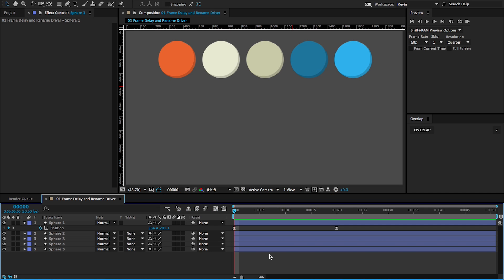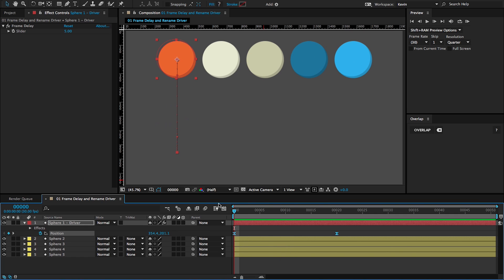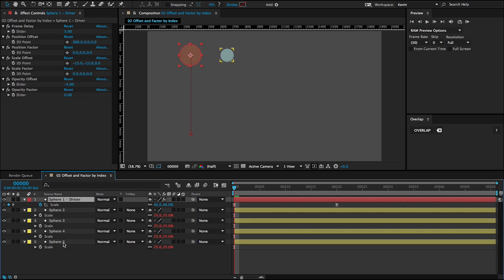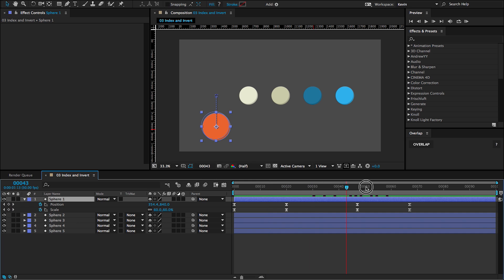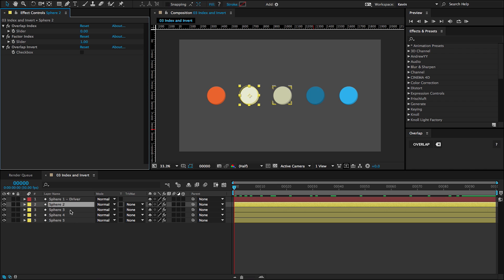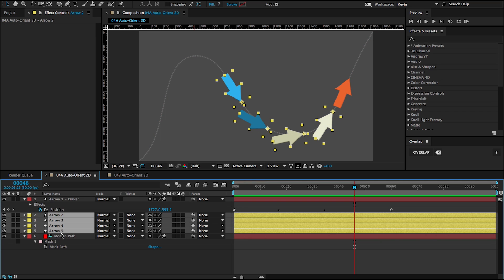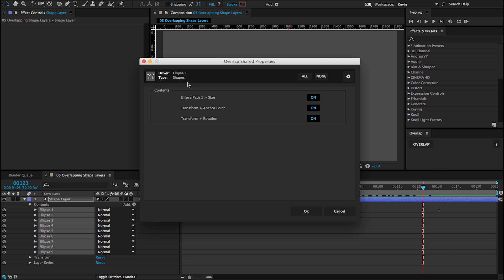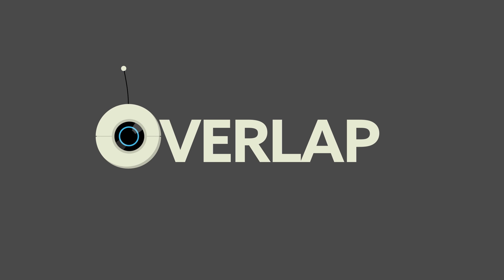Overlap Essentials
Overlap creates dynamic overlapping action and follow-through for almost any property in your layers or shapes.